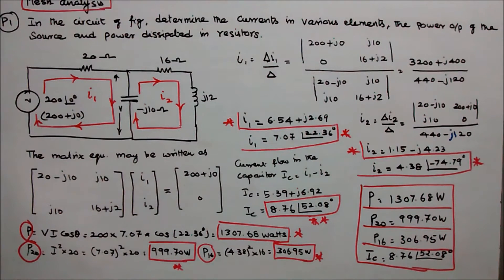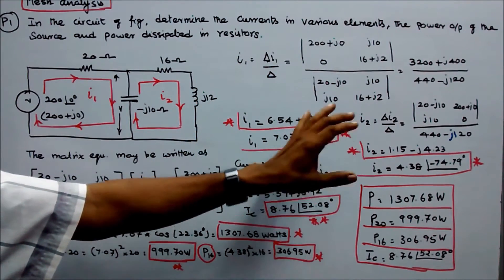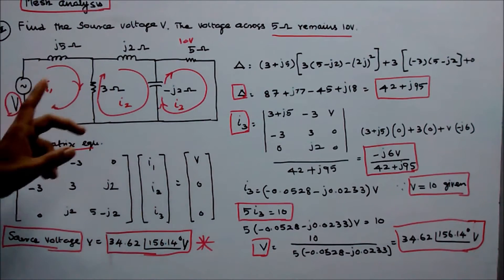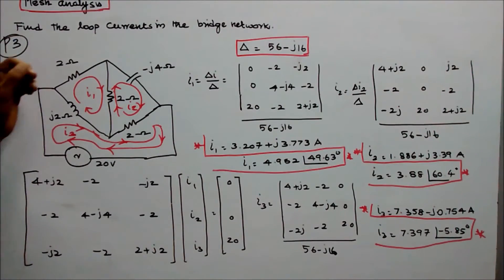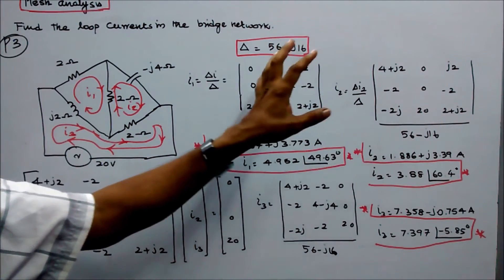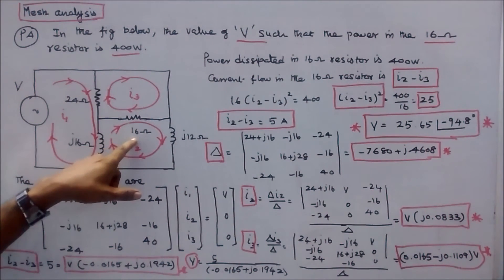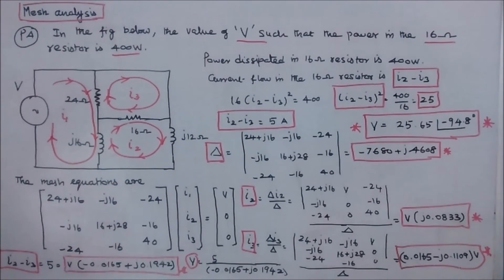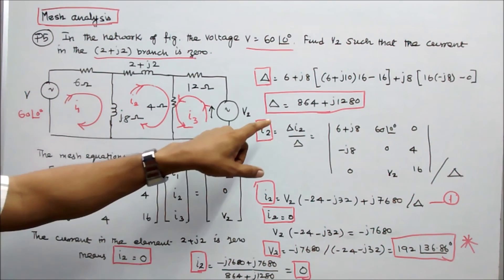100 PROBLEMS IN AC CIRCUITS - PART - 20 - FIVE PROBLEMS IN MESH ANALYSIS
100 PROBLEMS IN AC CIRCUITS - PART - 20
FIVE PROBLEMS IN MESH ANALYSIS
PROBLEM - 01
In the circuit of figure determine the currents in various elements, and power output of the source and power dissipated in the resistors.
PROBLEM - 02
Find the source voltage 'V'. The voltage across 5 ohm resistor remains 10V.
PROBLEM - 03
Find the loop current I1, I2, I3.
PROBLEM - 04
In the figure below, the value of 'V' such that the power in the 16 ohm resistor is 400 W.
PROBLEM - 05
In the network of figure the voltage is 60 and phase angle is 60 degrees. Find the V2 such that the current in (2+j2) branch is zero.